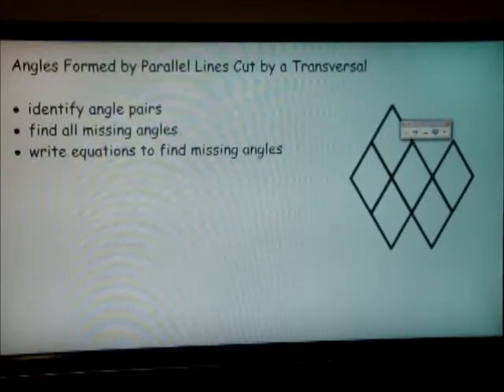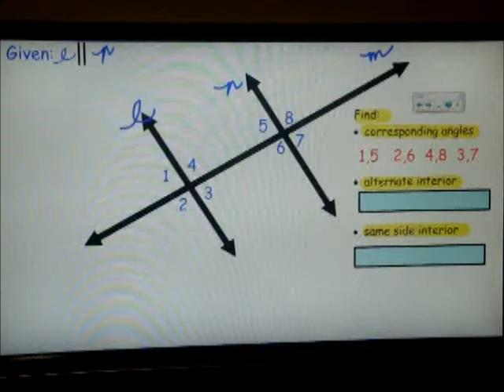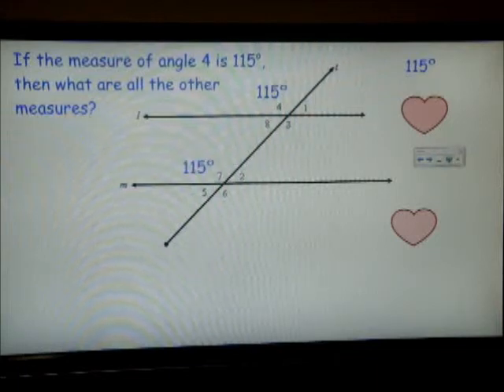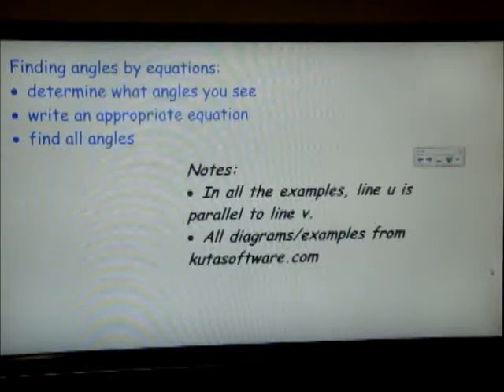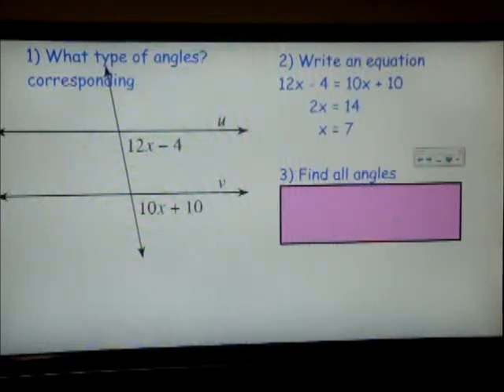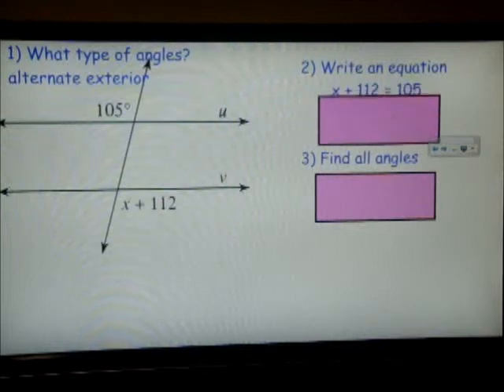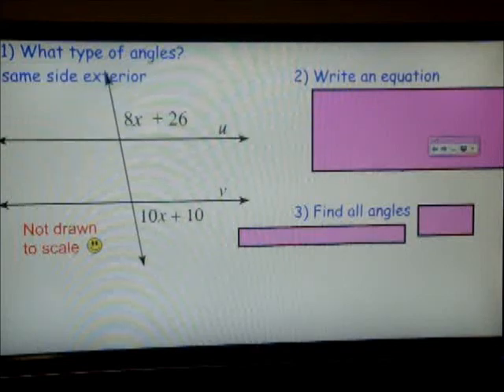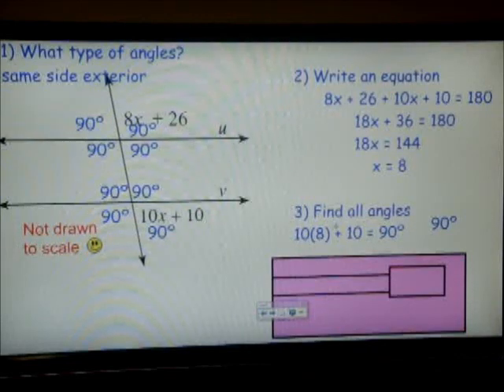Angles formed by Parallel Lines Cut by a Transversal